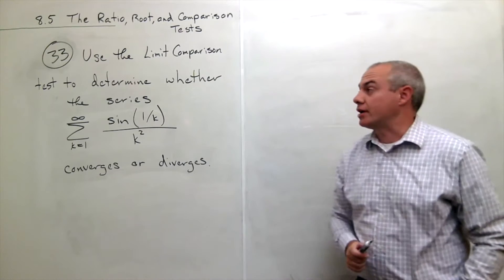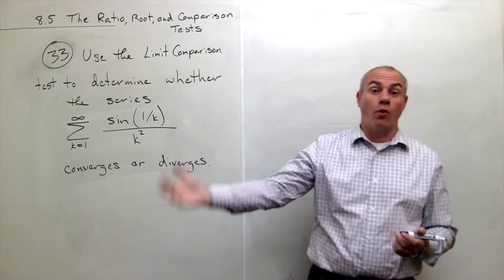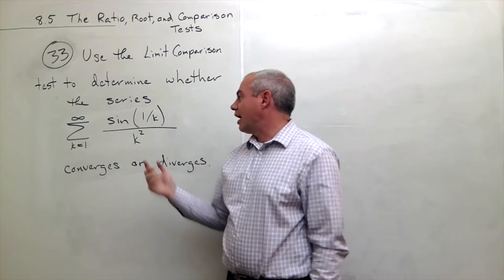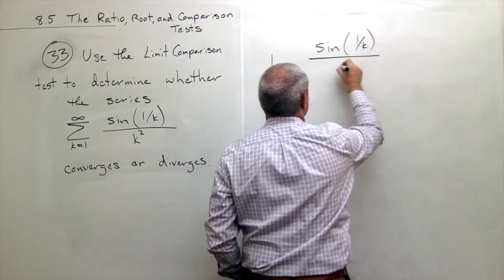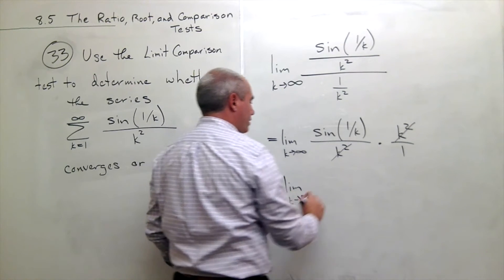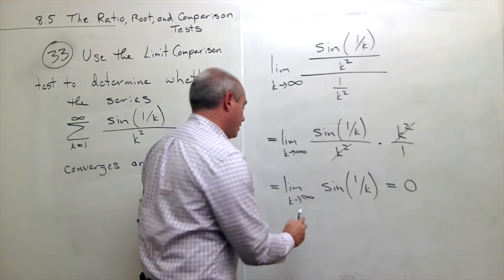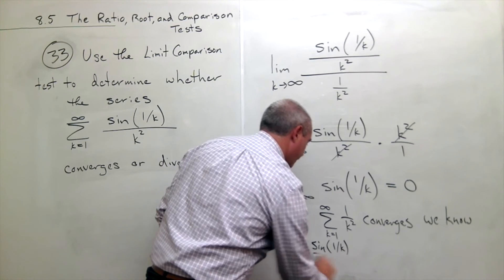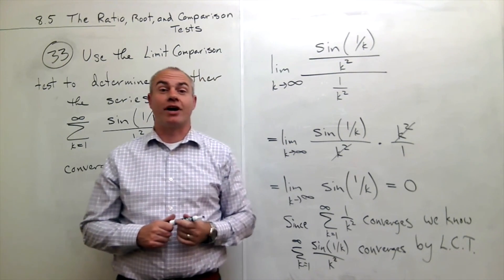Limit Comparison Test, Example 2